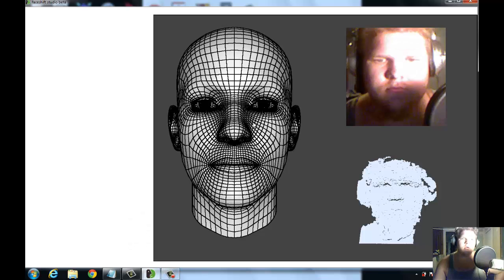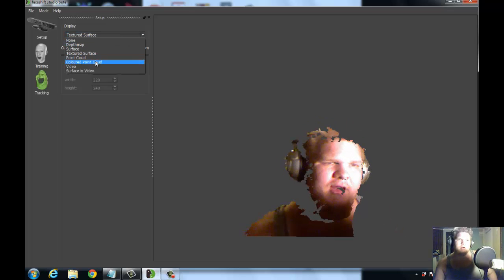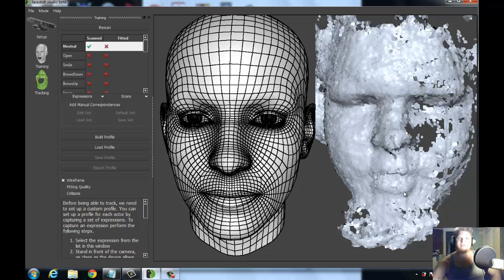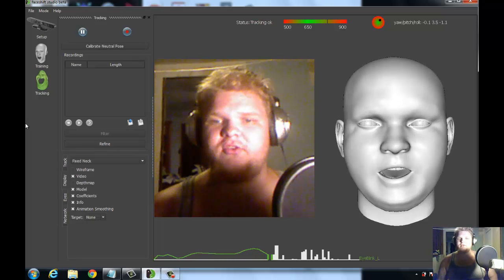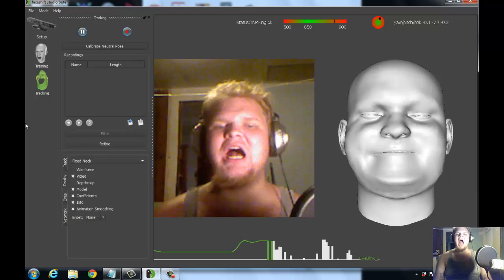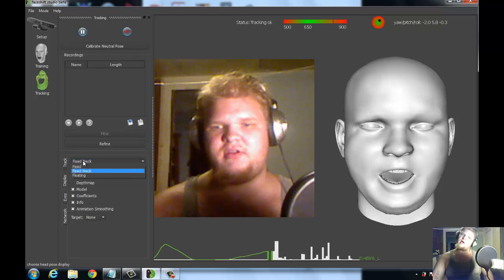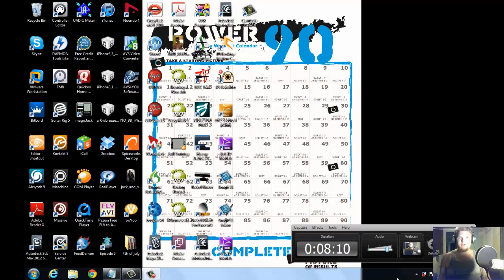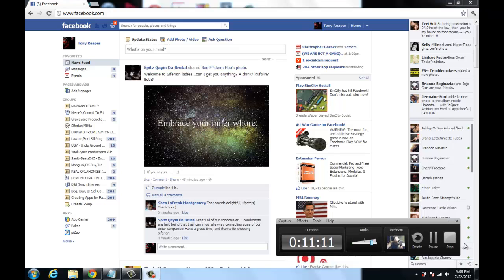Faceshift Overview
Today I am going to be going over a program
I found recently called Faceshift. It is a markerless facial tracking software and
,though only in its beta stage, still a great program to use if you are looking to
get smooth animations in a fraction of the time. The software uses depth
cameras such as the Microsoft Xbox360 Kinect to track your face so essentialy you
have a mobile mocap studio with 4-5 of these cameras.